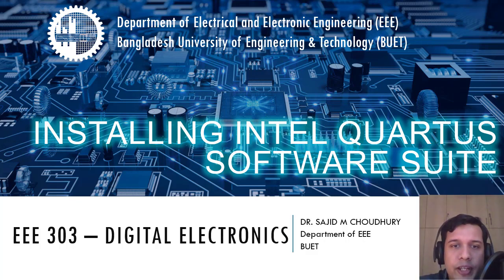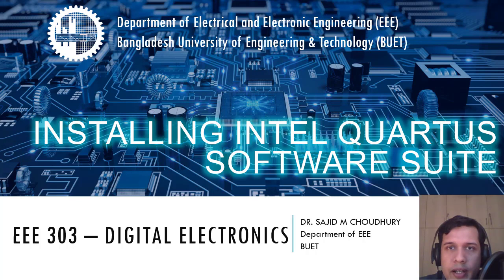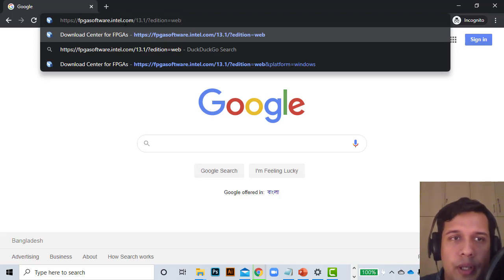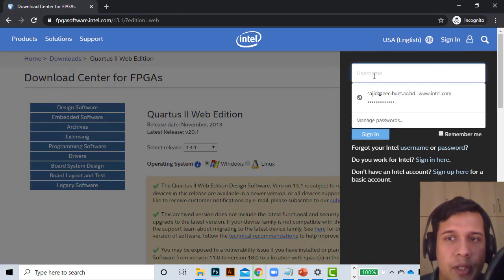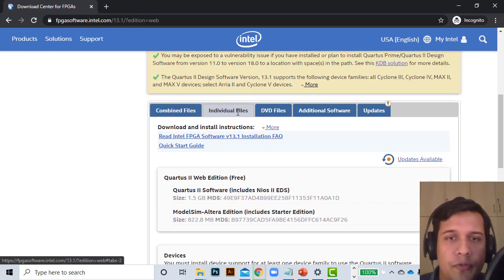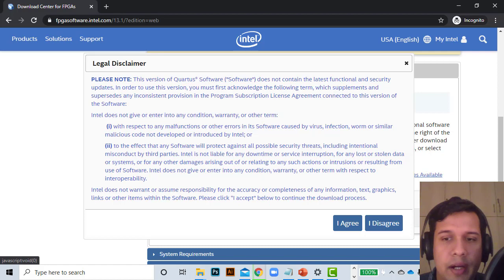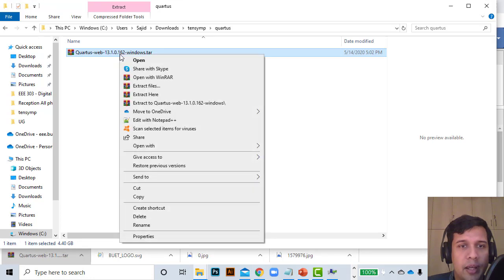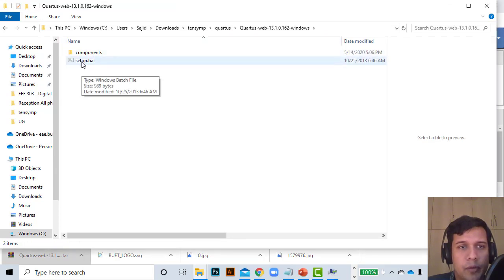Install Intel Quartus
In this video, we show the steps of installing the Intel Quartus Suit